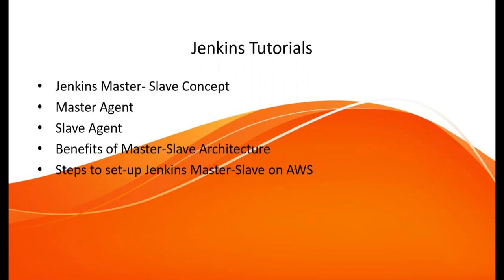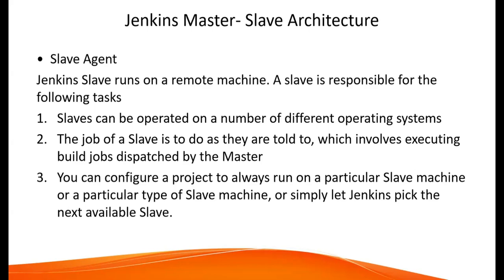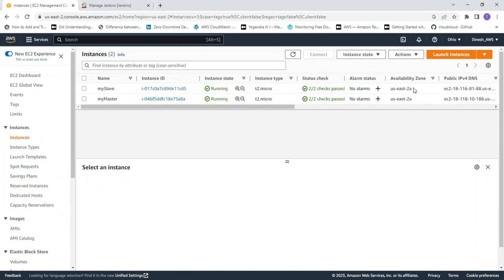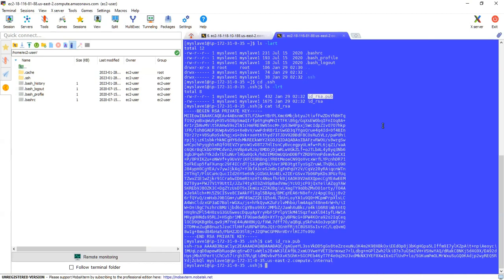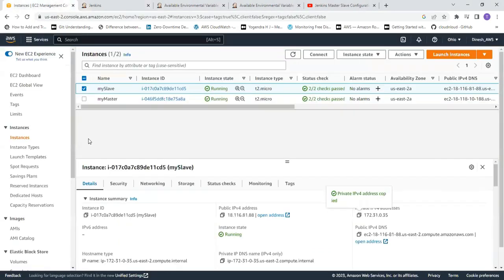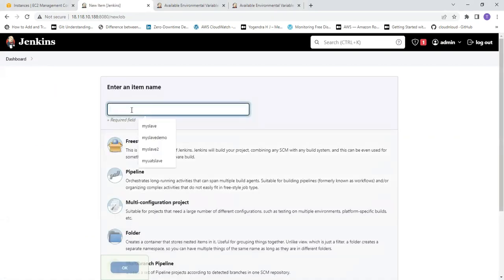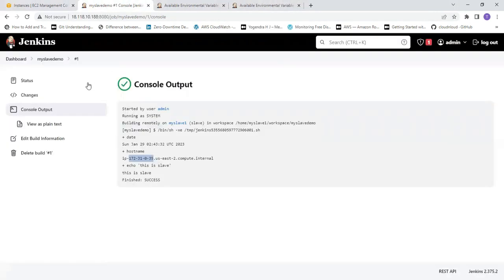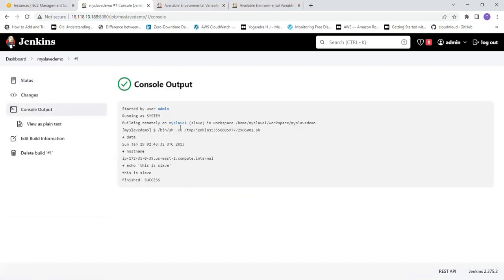Jenkins Master and Slave Configuration | Jenkins Distributed Architecture Tutorial